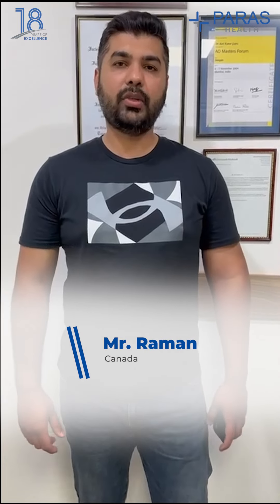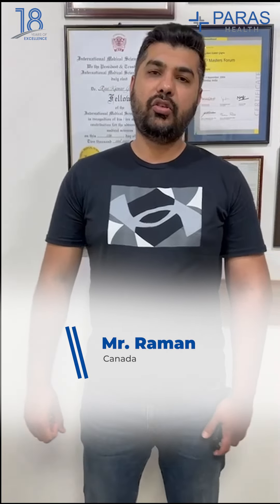International Patient | Dr. Ravi Gupta | Paras Health, Panchkula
Mr. Raman, a resident of Canada, chose Paras Health, Panchkula, for his orthopedic treatment under the expert care of Dr. Ravi Gupta, Chairman - Orthopaedics. Despite the distance, Mr. Raman's trust in our specialized healthcare services brought him to India, and he couldn't be happier with the results. His successful recovery is a testament to our commitment to excellence in patient care and advanced orthopedic solutions. At Paras Health, we continue to redefine healthcare standards, ensuring every patient receives the best possible treatment, regardless of where they come from.